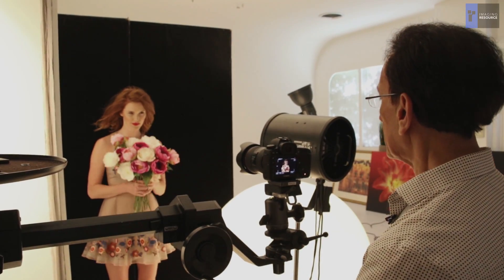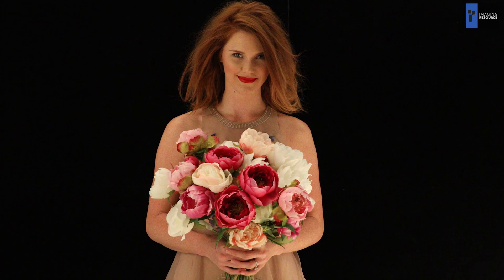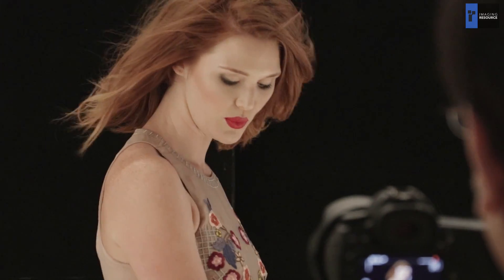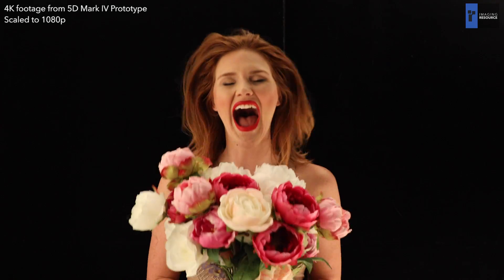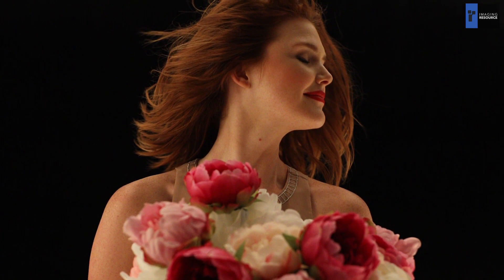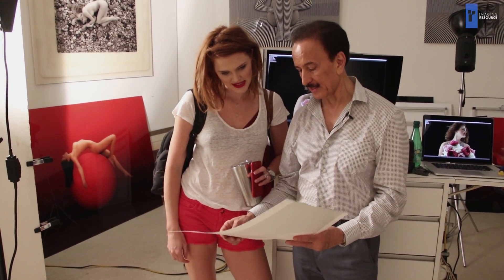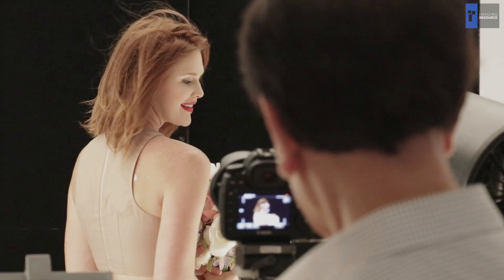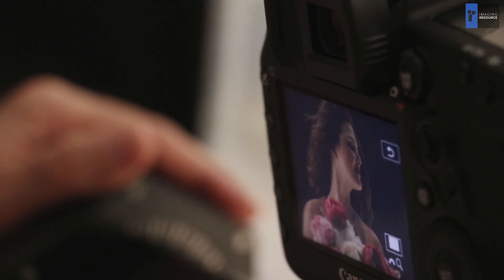Canon 5D Mark IV: On Location with Parish Kohanim, Part 2 - 4K Frame Grabs